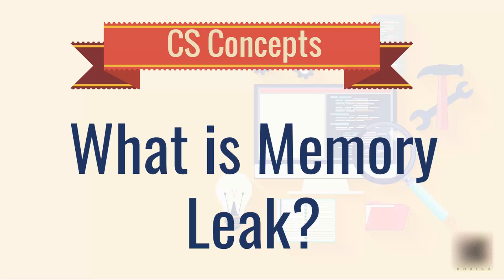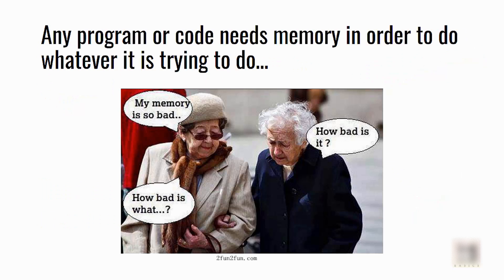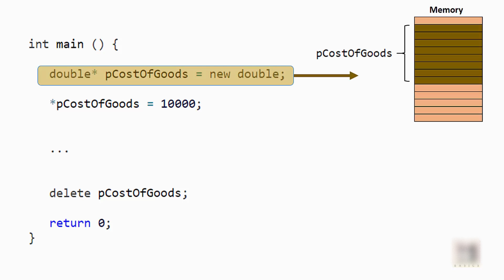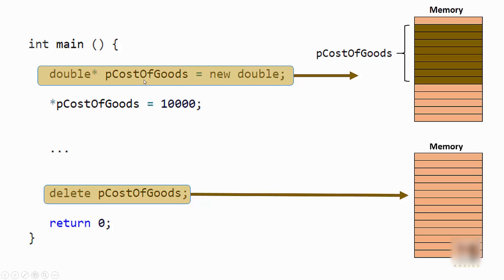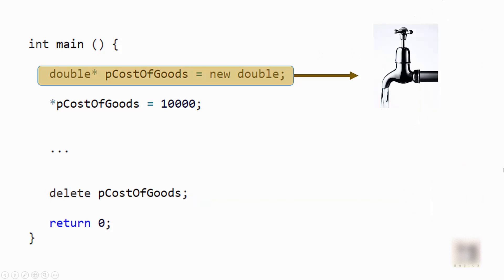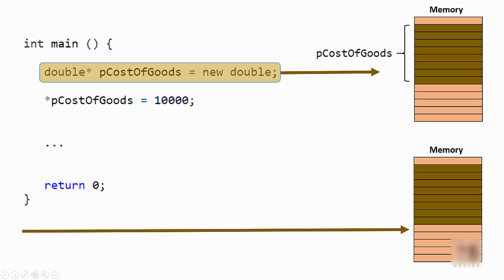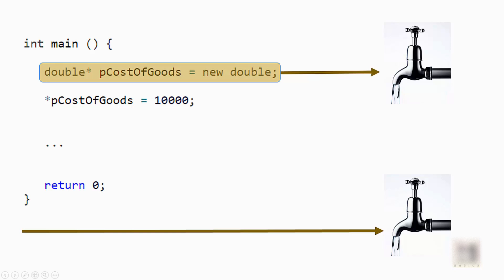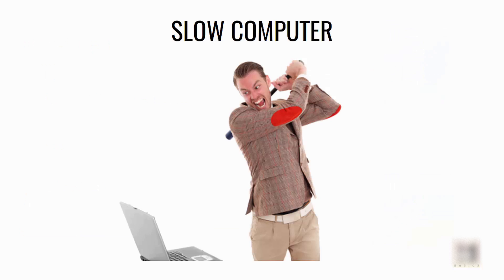What is memory leak?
Memory leak explained in very easy to understand way.